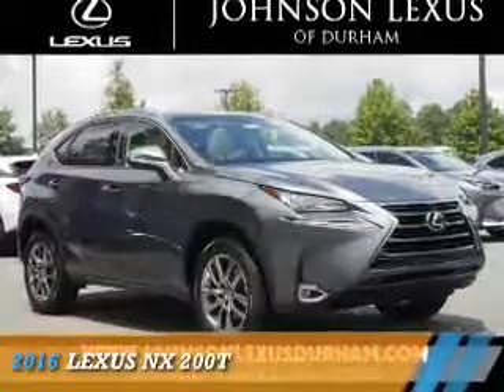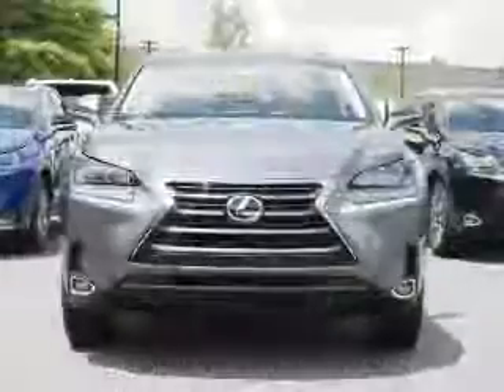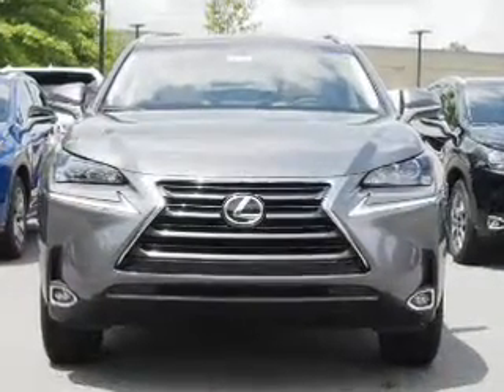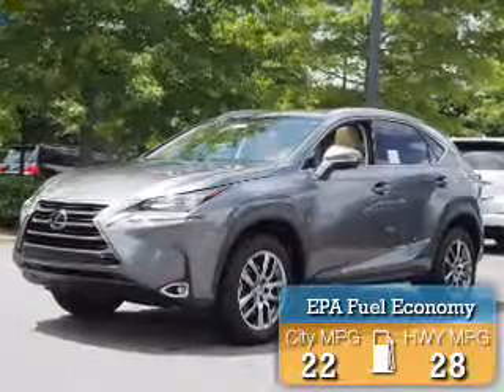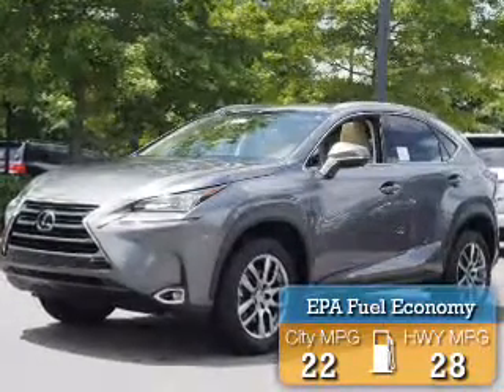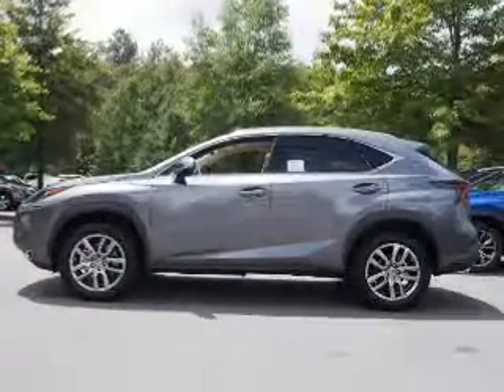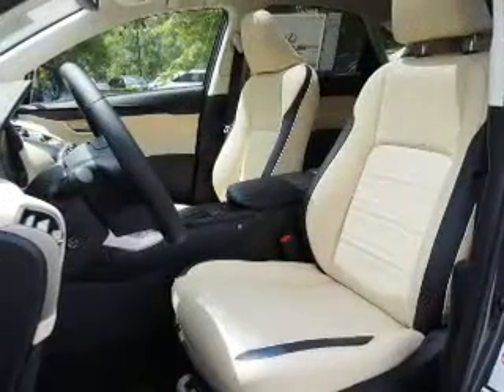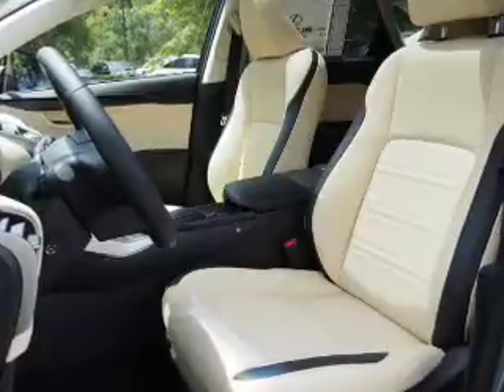2016 Lexus NX 200t D90406 - Durham NC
Phone:
Year: 2016
Make: Lexus
Model: NX 200t
Trim:
Engine: 2.0 liter 4 Cylindercylinder FWD
Transmission: 6-Speed Automatic
Color:
Mileage: 9
Address:
VIN:JTJYARBZ0G2043152